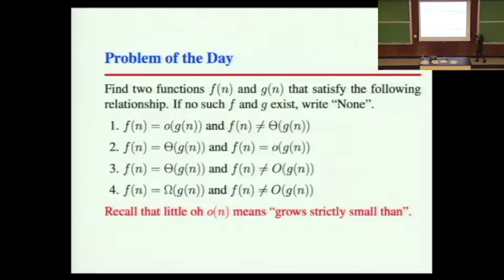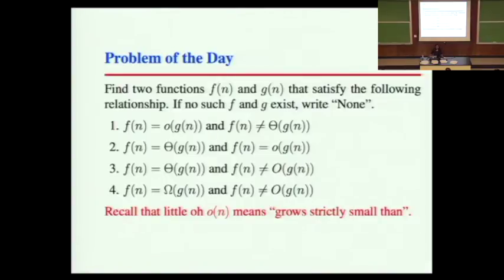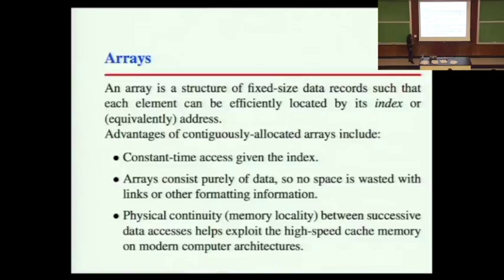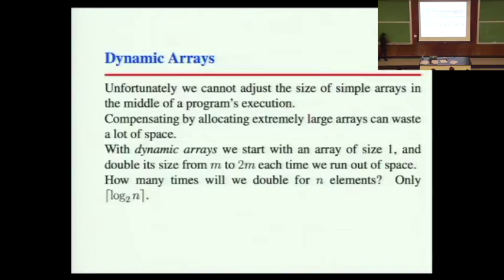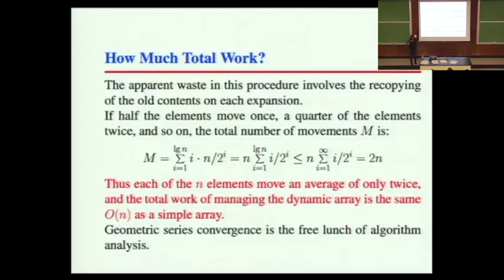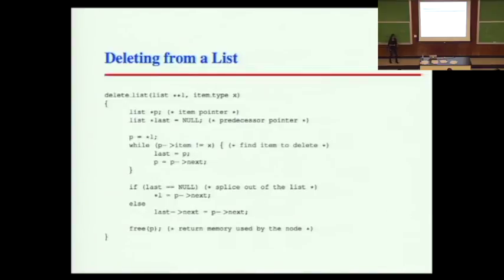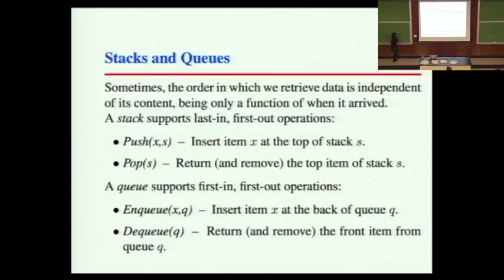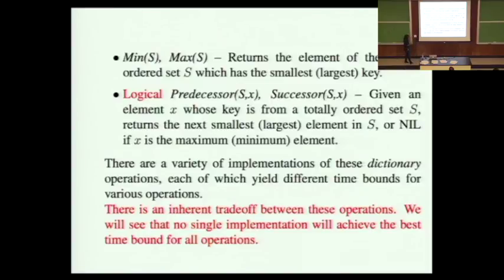Lecture 4 - Elementary Data Structures